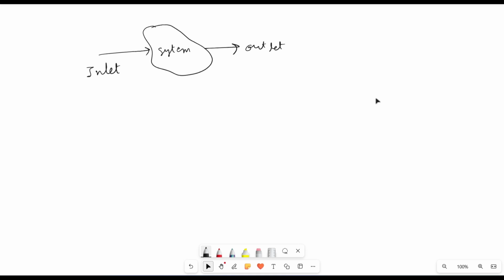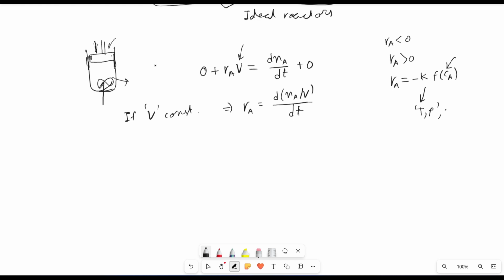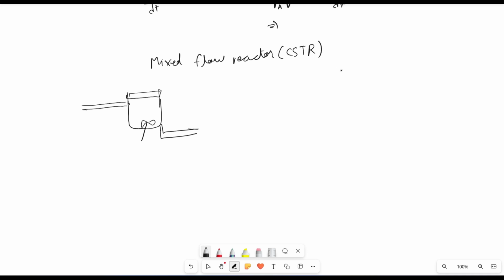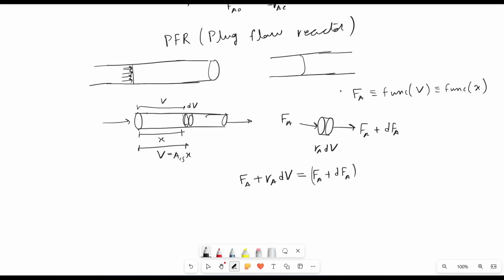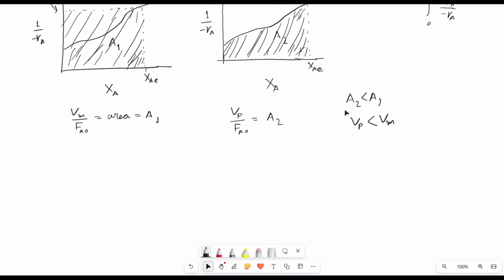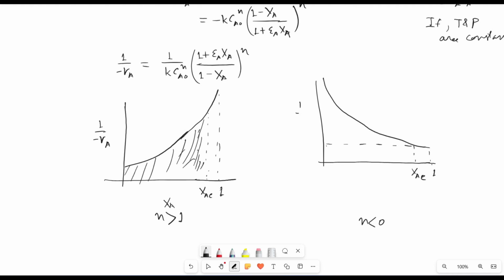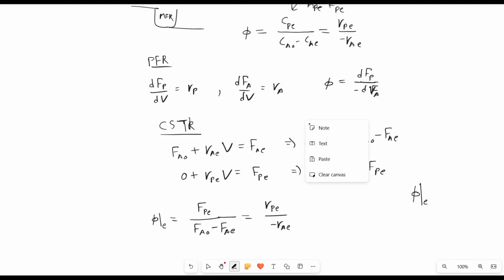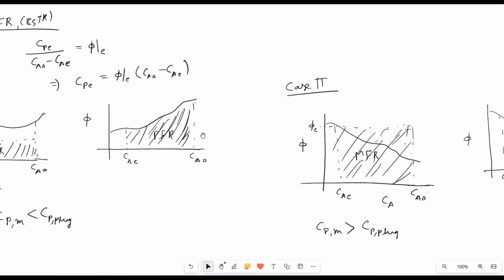Introduction to ideal reactors, design equations and graphical representation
In this video I will introduce concepts of Ideal reactors (i.e, Batch, CSTR,PFR) and its design equations, concept of instantaneous selectivity. And in later part of video I will compare design equation of CSTR and PFR graphically and also give an idea how to choose which reactor is best suitable from 1/rate vs conversion data. I will also give idea how to use selectivity vs concentration data for selection of reactor.
Hope this video is informational